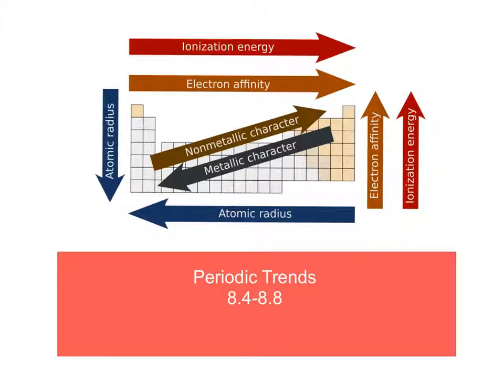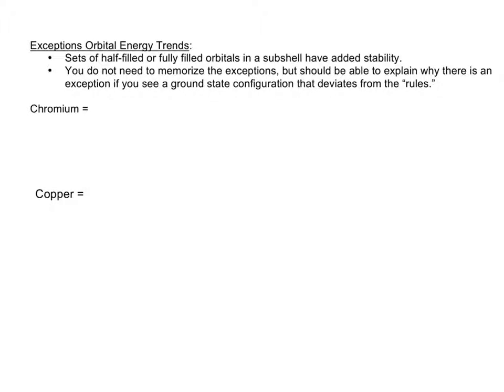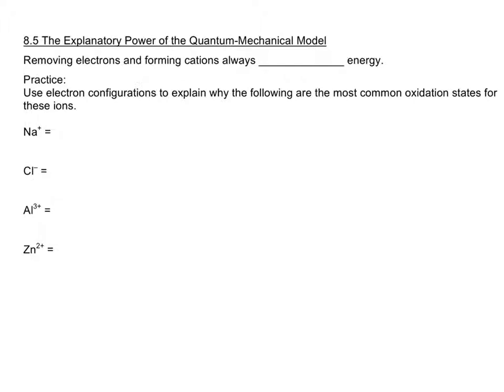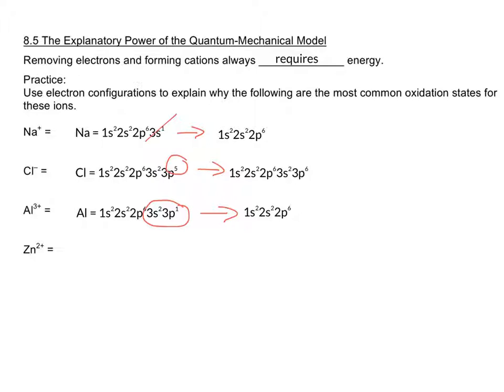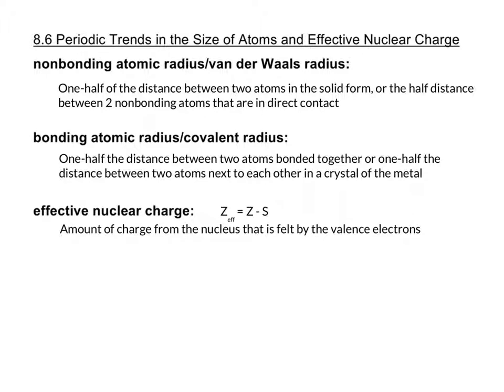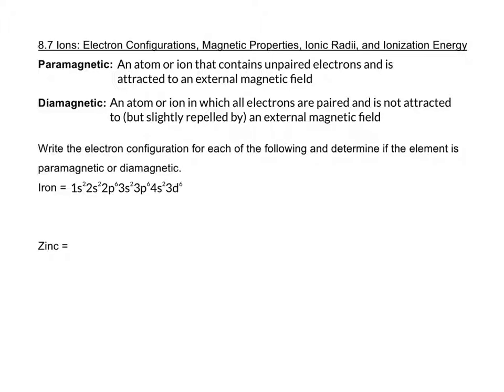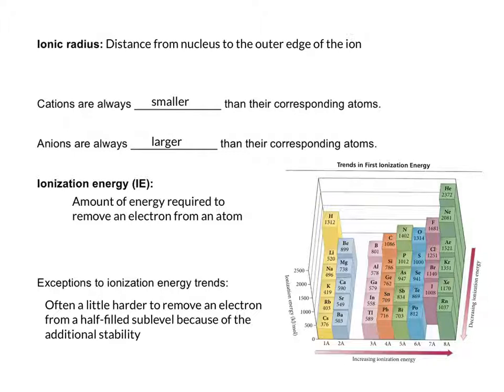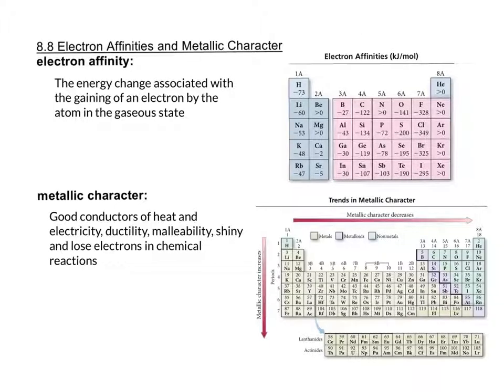AP Periodic Trends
An overview of periodic trends, the reasoning behind them and exceptions to the rules.